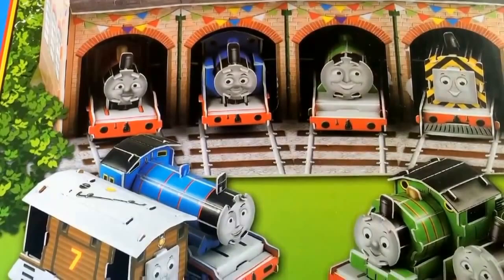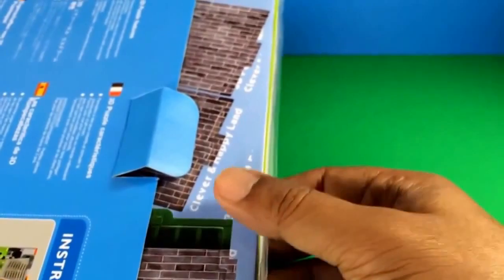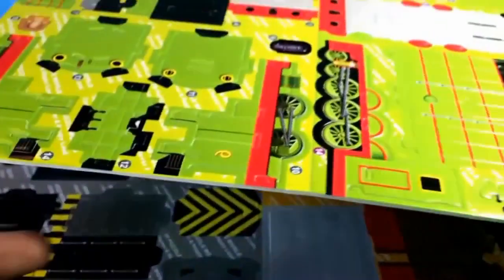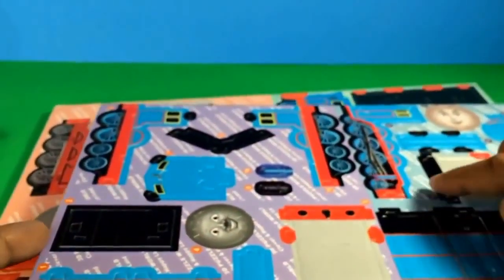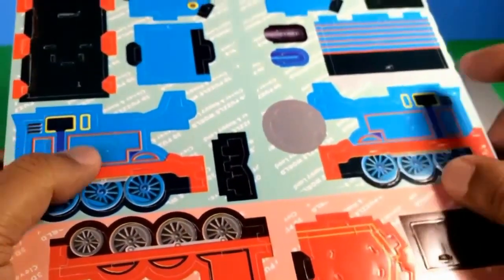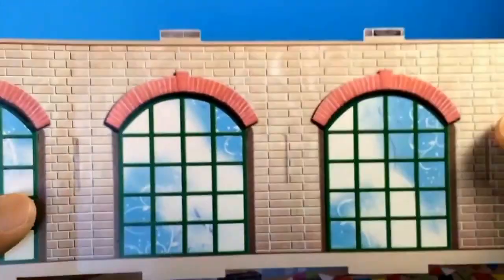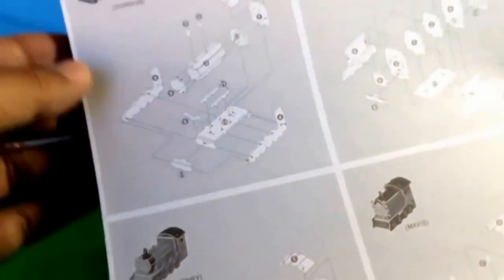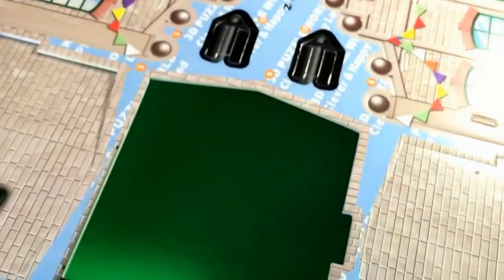Jump Lightning McQueen Dinoco King Francesco James Building like Mega Bloks or Lego